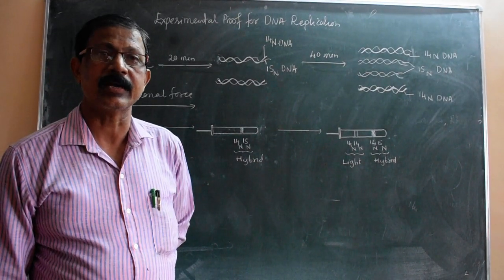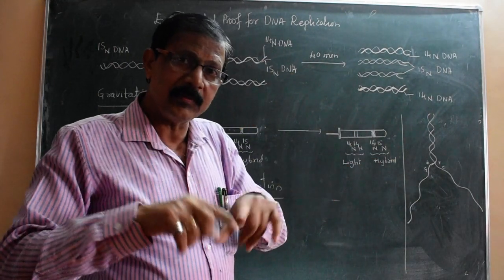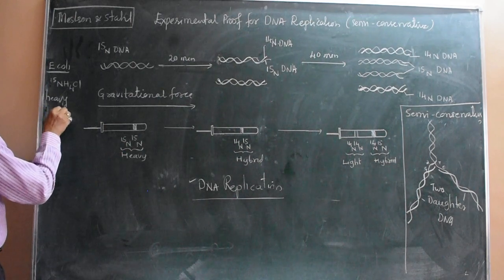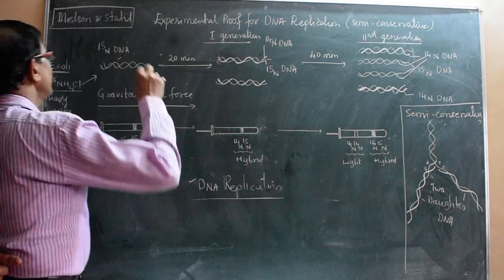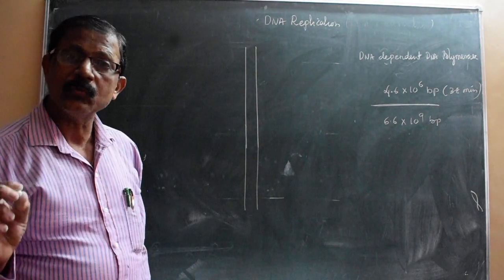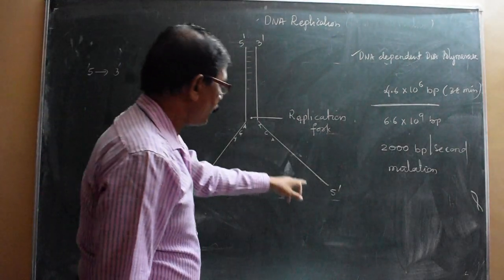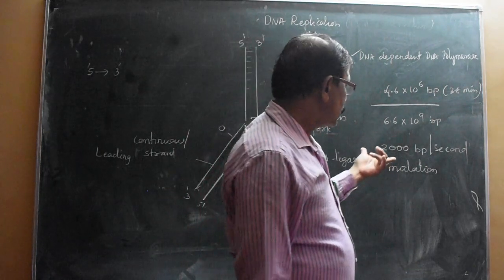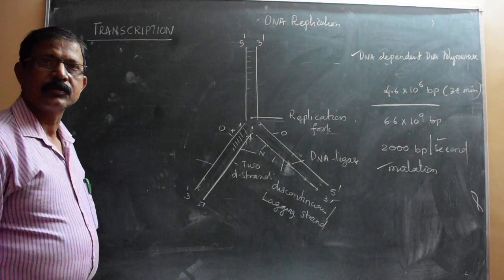MOLECULAR BASIS OF INHERITANCE 5